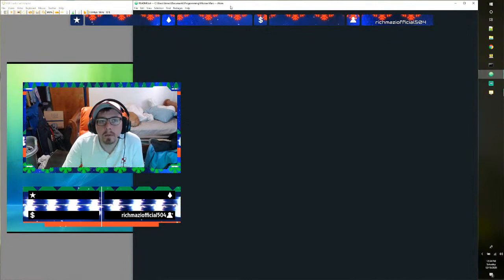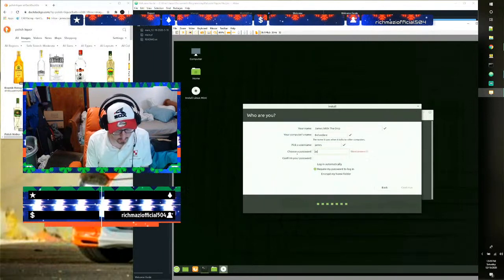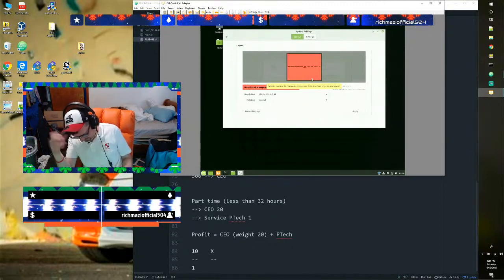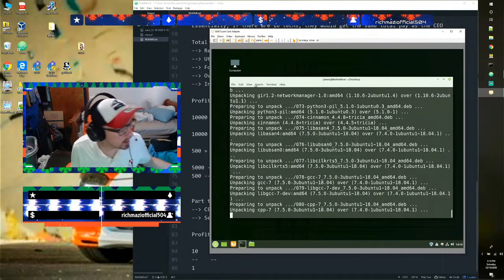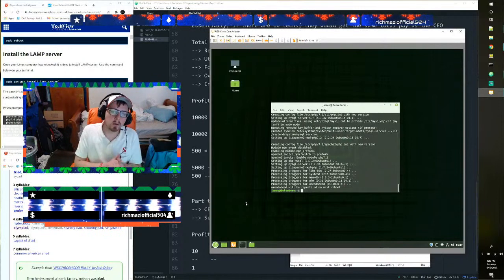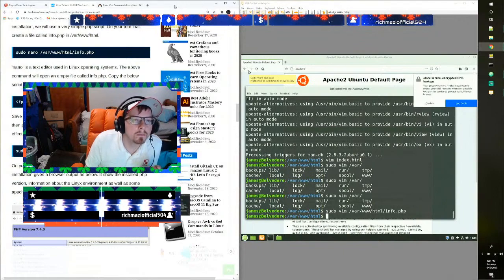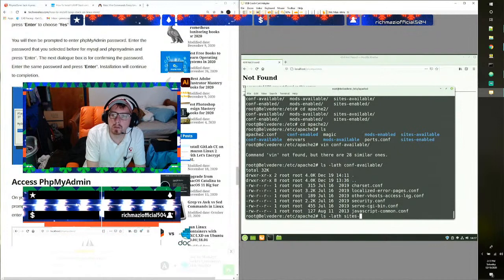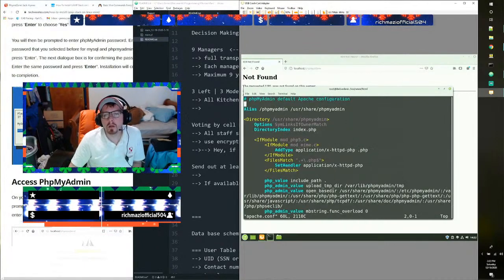Buildiing a linux server for Josephine's Kitchen